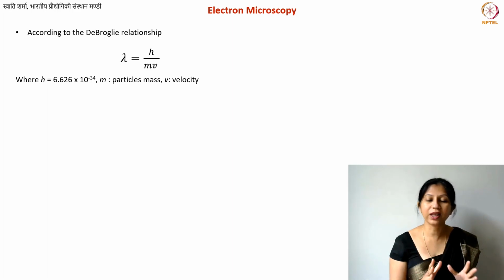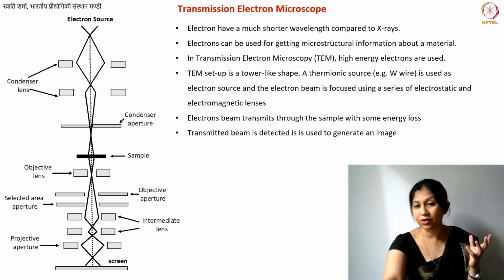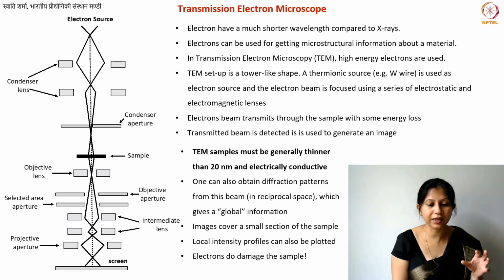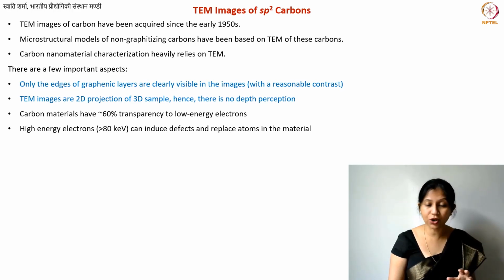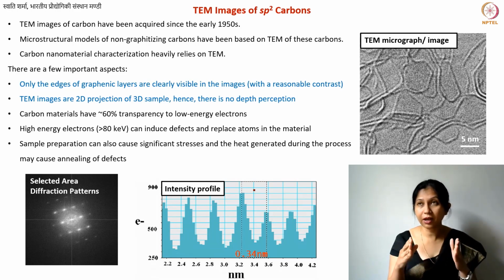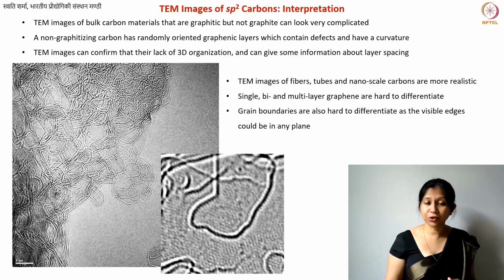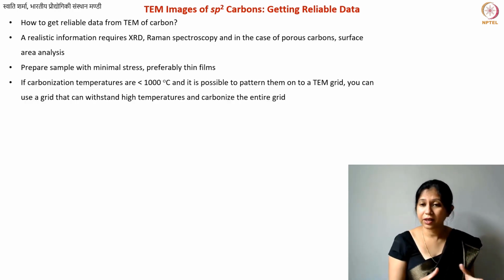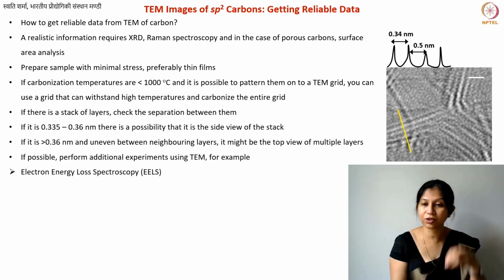Transmission Electron Microscopy of Carbon Materials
Lecture by Swati Sharma, IIT Mandi  - Fundamentals of Transmission Electron Microscopy, electron wavelenth, equipment design, sample preparation, challenges with imaging carbon, correct interpretation of TEM images for carbon materials